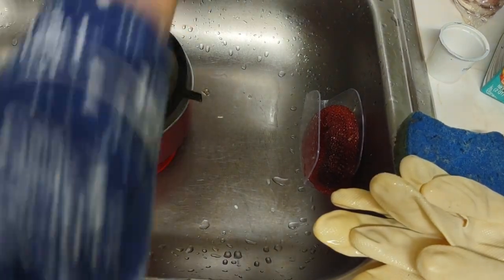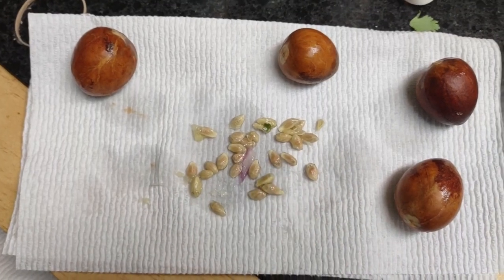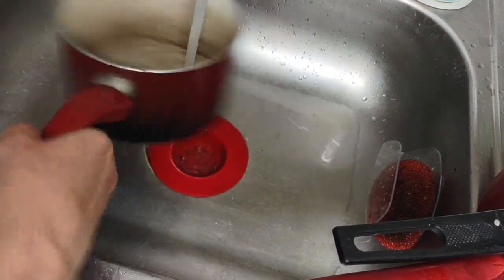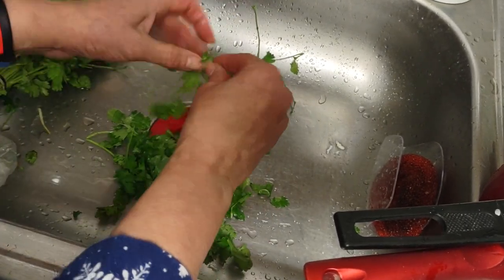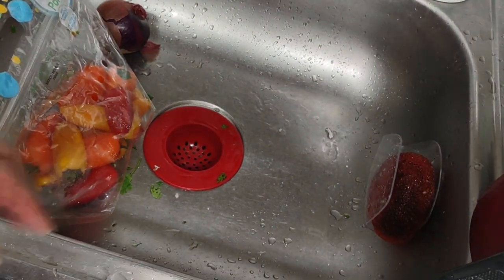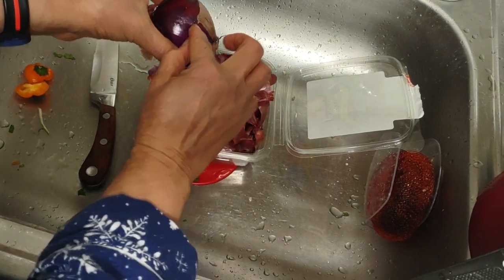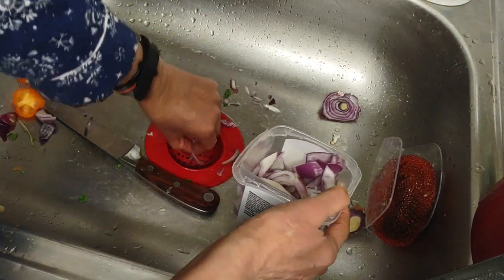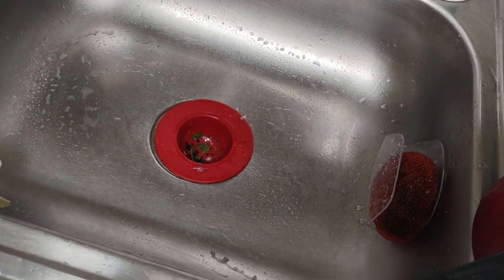chicken rice or Arroz con Pollo or rice with chicken